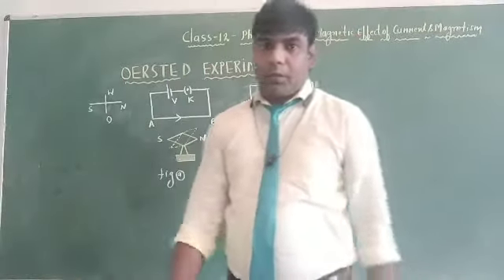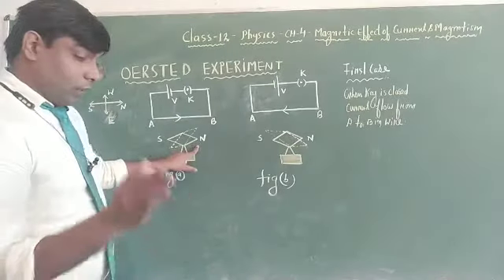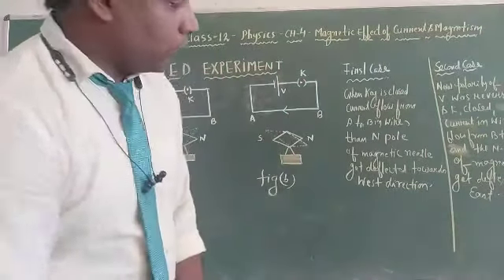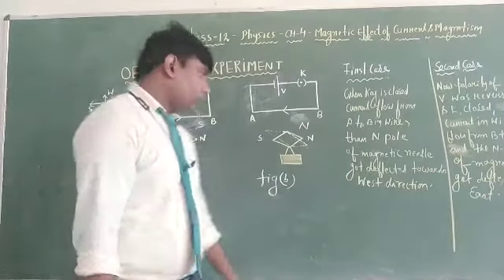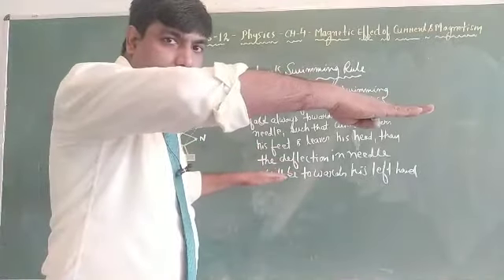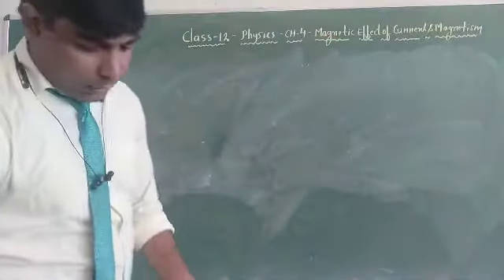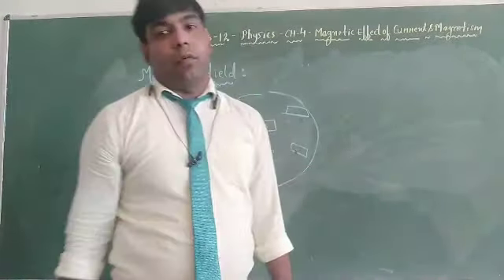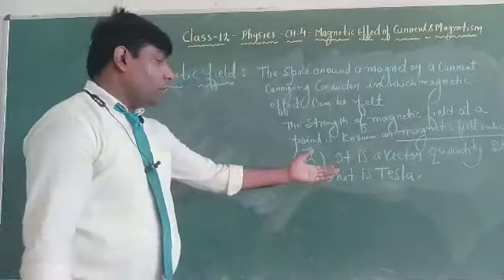Class 12 Ch4 Topic Oersted's Experiment by Ranjan Chowdhary